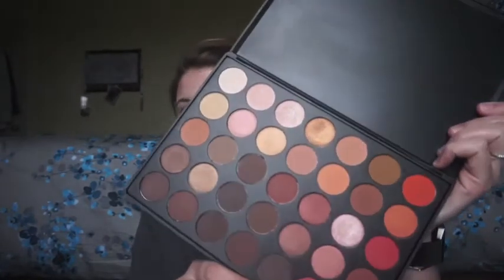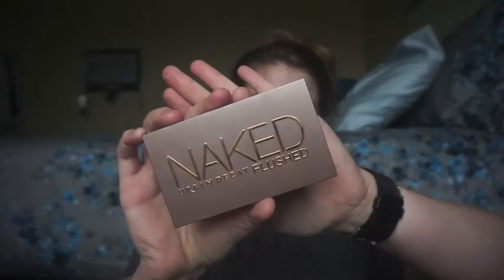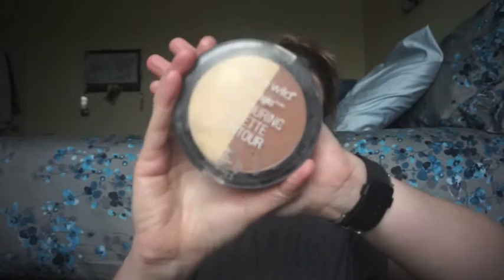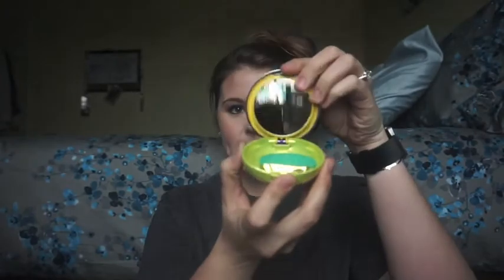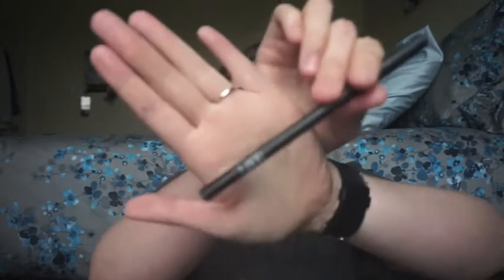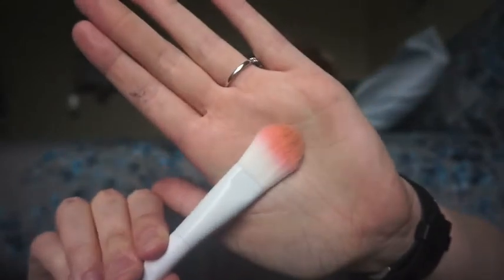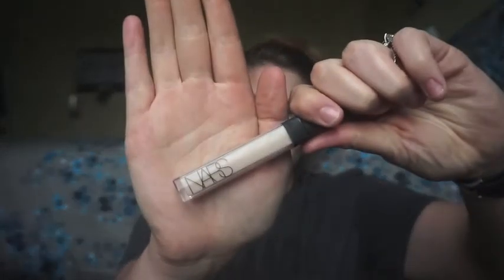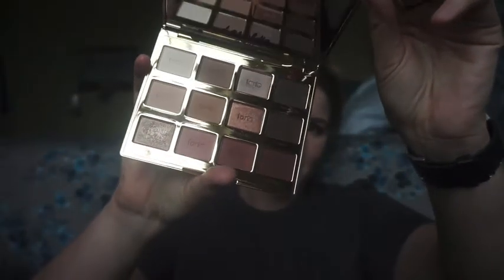HAUL FIRST IMPRESSION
chatty haul/first impressions of some products!